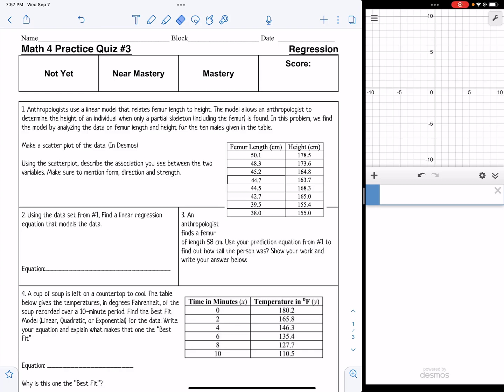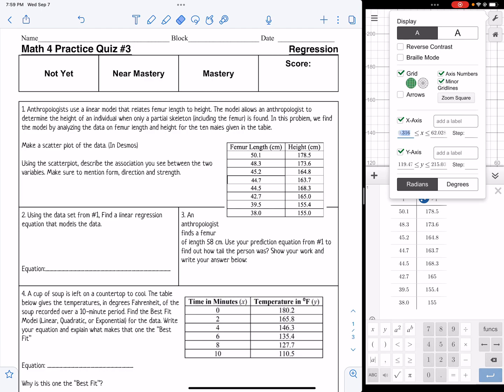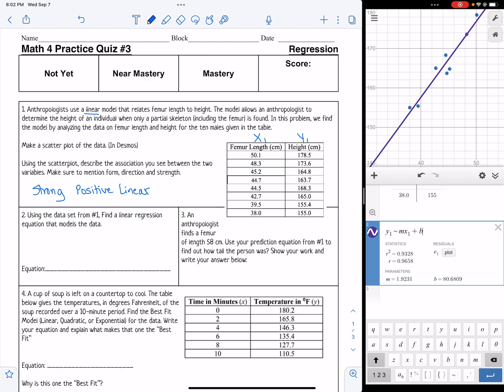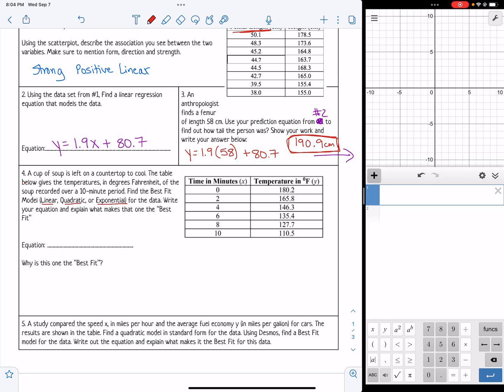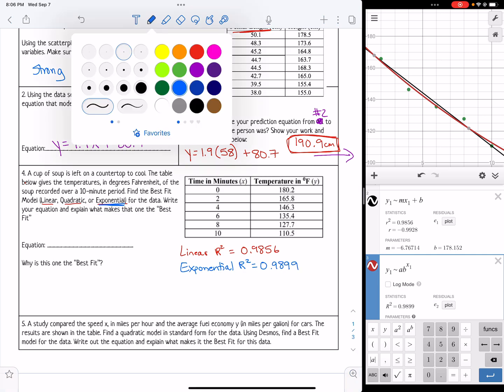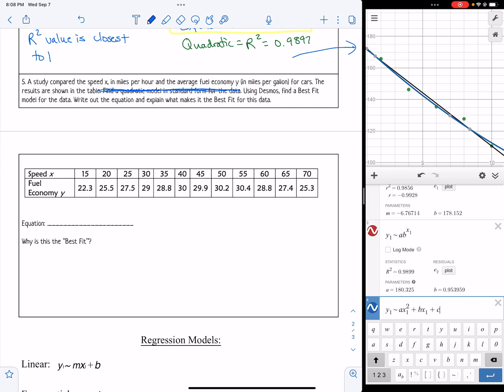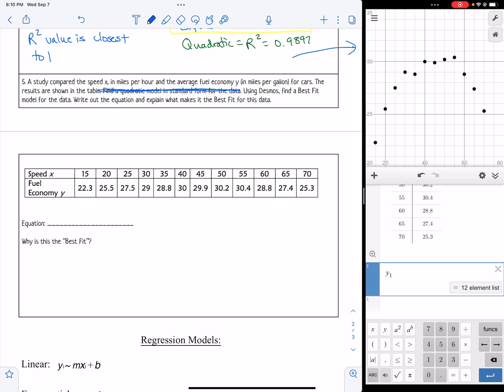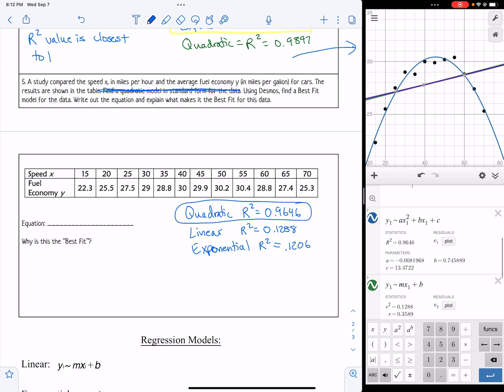F22 Math 4 Practice Quiz 4